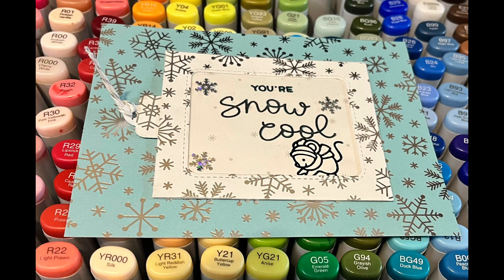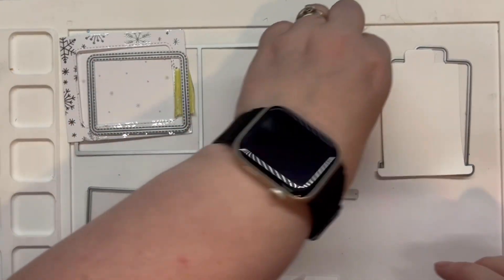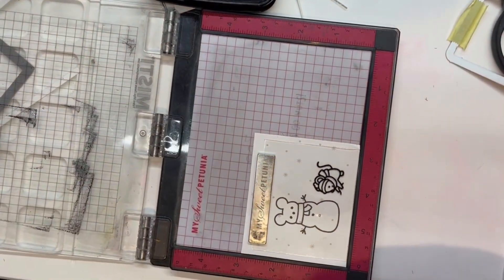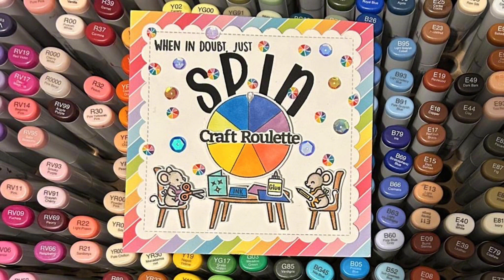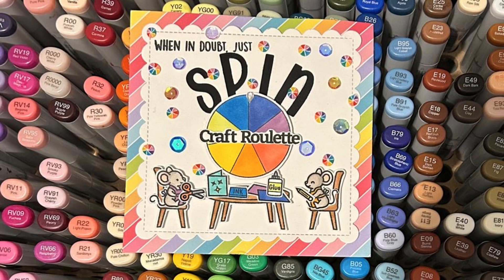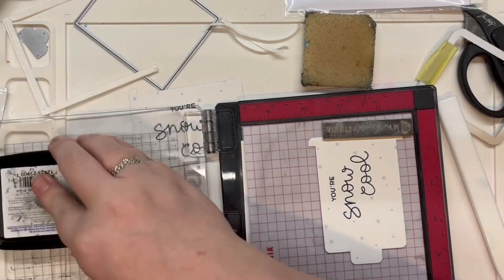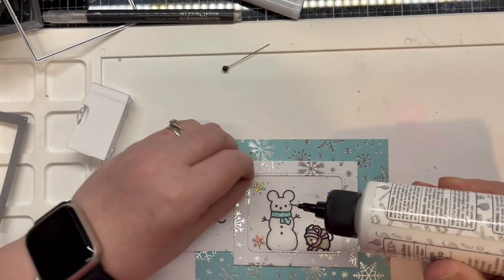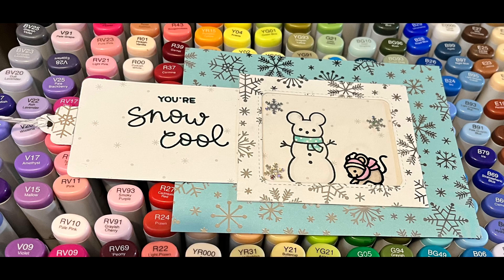Snow Much Fun Making This Adorable Interactive Card For @CraftRoulette Episode 185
I had Snow much fun making this card! (see what I did there?)
Making any interactive card can be challenging, but the end result is so worth it!
This card was made for @CraftRoulette episode 185.
Let me know what you thing of this card in the comments below :-)

The parameters were as follows;
Project: Card with Pocket
Colours: Fresh & Clean
Element: Rhymes With "-ool"
Random: Column(s)
Contents Of Video;
0:00 - Intro
0:05 - Design & Parameters
0:22 - Supplies Used
0:59 - Stamping The Images
1:35 - Building The "Pull" Part
2:00 - What is Craft Roulette?
2:56 - More Building!
3:54 - Attaching To The Background
4:30 - TADA! - The Finished Card!

The amazing small business my Husband and I run where you can find all of our handmade cards (We are so proud of it!)

(Don't forget to answer the questions to join!)

➡️ SUPPLIES USED:

Memento Tuxedo Black Ink

Stazon Ink Stamp Cleaner